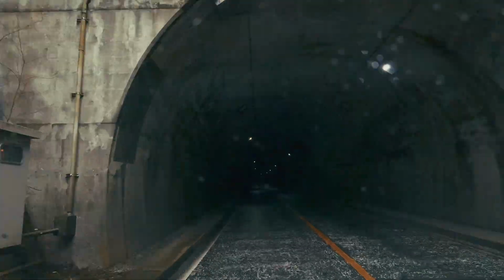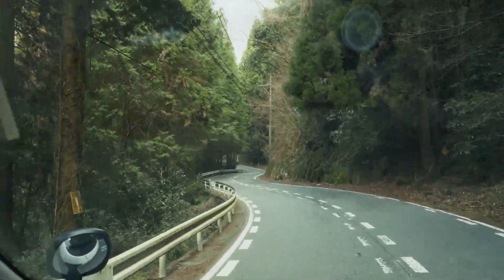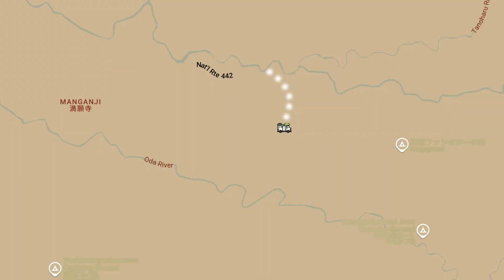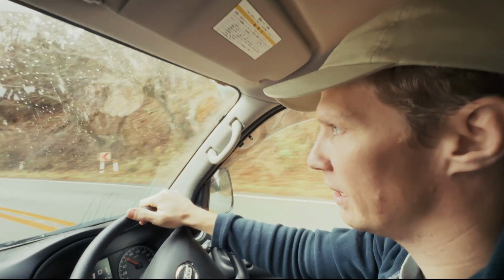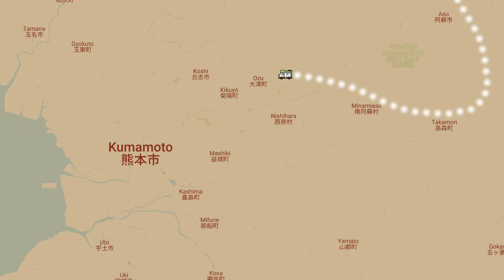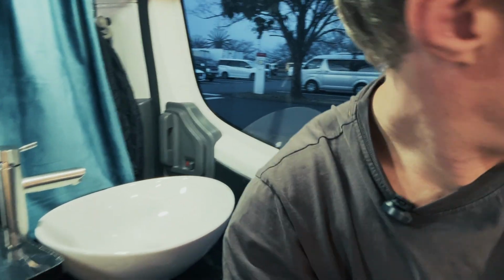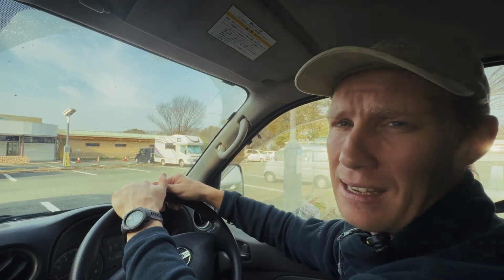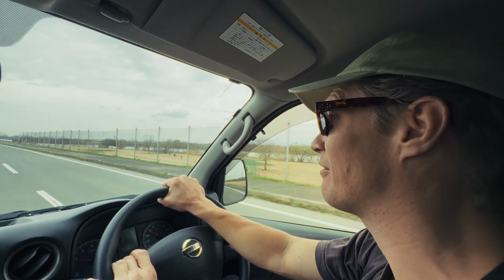A Van in Kyushu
Join us on a campervan road trip through Kyushu, Japan 🇯🇵

Dive deeper into Van Life Japan with our How to Campervan Japan video.

and our blog articles on Van Life Japan

Ready to explore Kyushu like never before? In this episode, we hit the road to show you everything we did in a quick three-day road trip out of Fukuoka — Travelling by campervan to navigate some of the lesser-known attractions in Kyushu.

Whether you're planning your own road trip across Japan or just curious what it’s like to travel by campervan in this amazing country, this guide has you covered.

🗾 Hit the road with us and see why Japan might just be the most van life–friendly country in the world!

00:00 Intro
00:50 Arriving in Kyushu and Picking up the Van ✈️
01:21 Setting Out and First Impressions of Kyushu 🛣️
02:30 The Drive to Kurokawa Onsen Via Lake Bairin, Tsuetate River, and the Nabegataki Waterfall 💧
04:19 Finding a Campsite 🏕️
05:40 Mount Aso Roadtrip 🌋
08:32 A Luch Stop Near Kumomoto 🥩
09:22 Getting Clean in the Onsen 🛀
10:12 Camping at the Michi-no-Eki Yamaga 🏞️
10:42 Tour of Our Samurai Campers Campervan 🚐
12:45 Lunch in Yanagawa 🥢
13:57 How Much Does it Cost to Campervan in Kyushu 💵
15:00 Like, Subscribe & Plan Your Japan Van Trip!